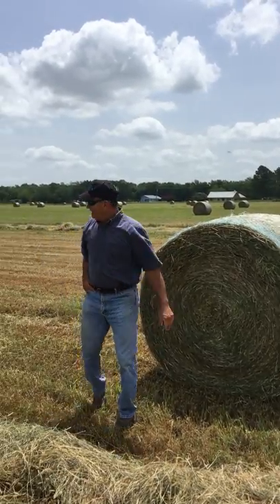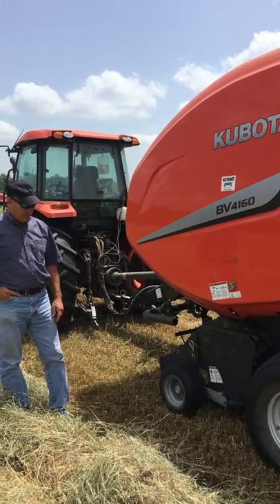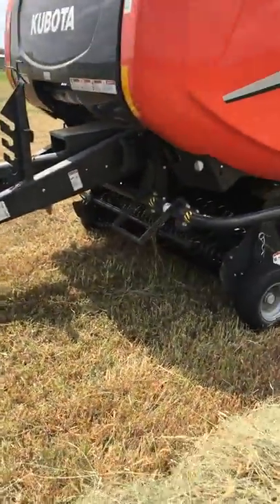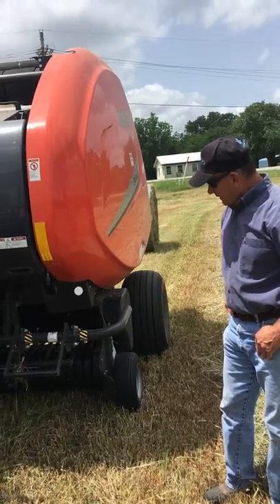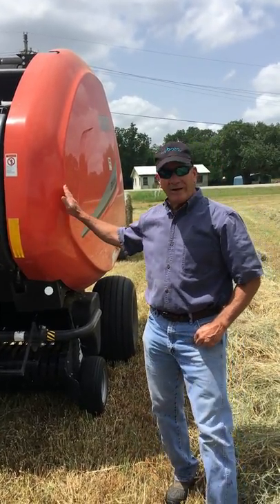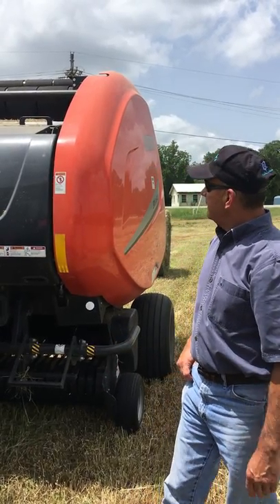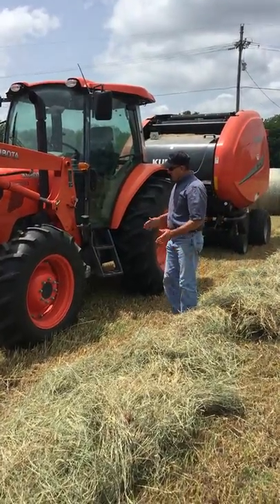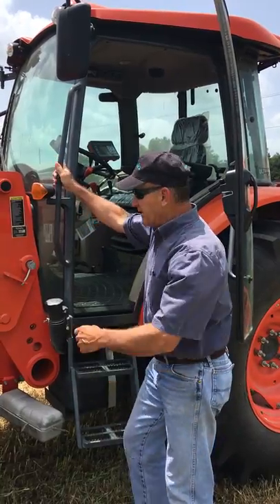Kubota BV4160PREM HAY BALER